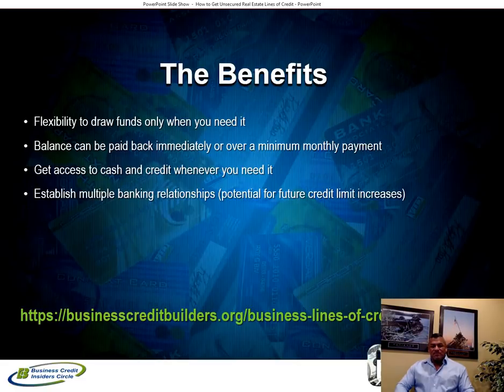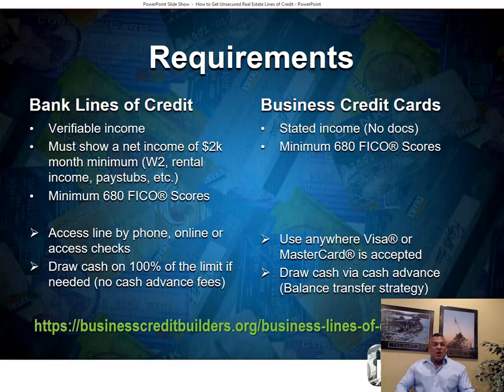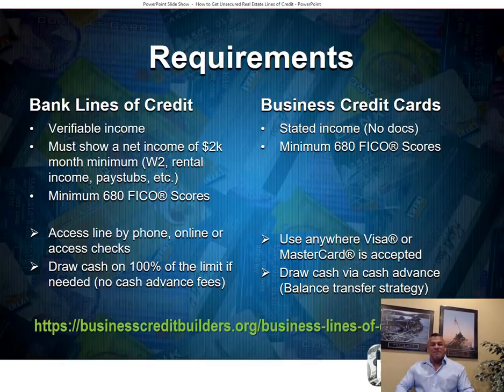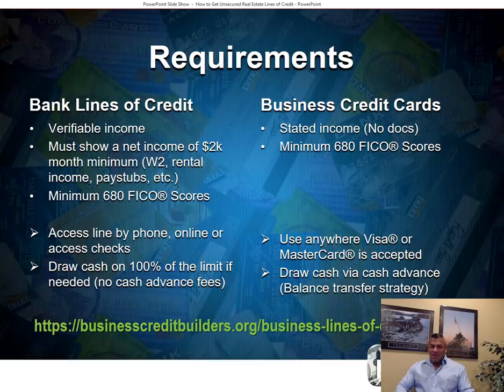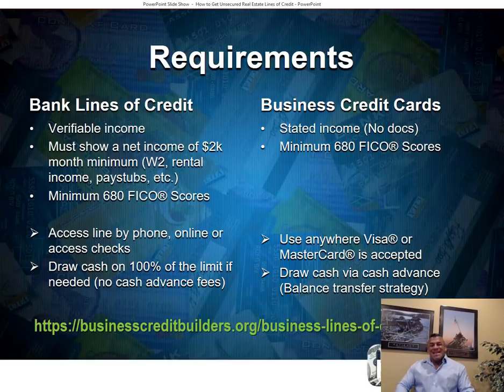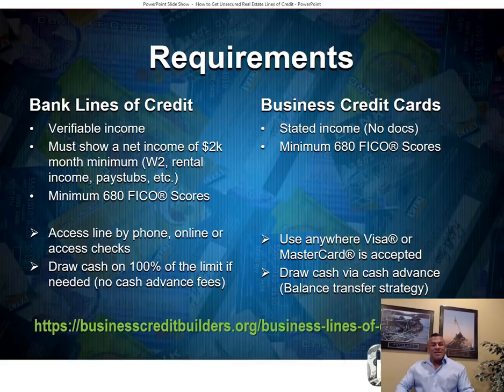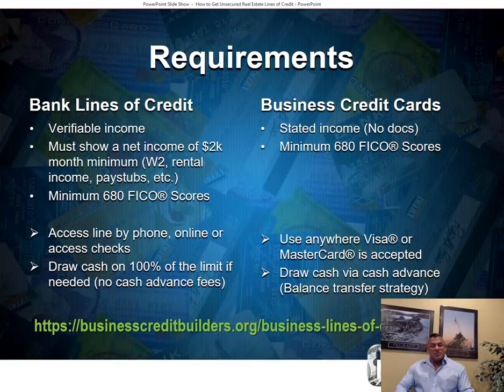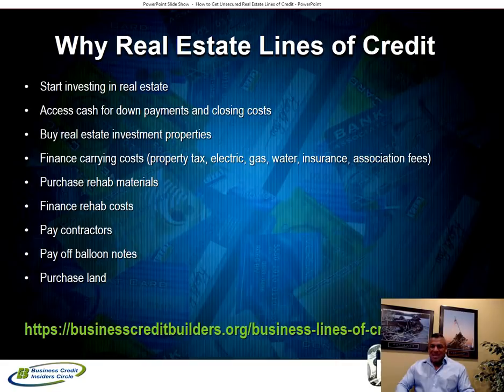How to Get Unsecured Real Estate Lines of Credit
Want to know how to get unsecured real estate lines of credit? In this video learn the two major types of lines of credit you can get for investing in real estate.

Whether you are new to real estate investing or an experienced real estate investor; access to cash and credit is essential to maximizing your profitability.

If you are missing out on deals because of a lack of cash for down payments then this video is exactly what you need. As you know there are many creative ways to get cash for real estate investing such as hard money and private money.

In this video you will learn how to get unsecured real estate lines of credit so you can have access to cash for down payments, renovation, closing costs, holding costs and so on.

Whether it's traditional lines of credit or non traditional lines of credit, each funding vehicle you add to your funding arsenal for real estate investing will provide you the flexibility and confidence to do your deals.

It’s crucial to have access to multiple sources of funding because with choices, your search for an investment property will be more productive and more profitable. Most importantly, you won’t be left scrambling for cash when you find a strong deal you want to invest in.

For more details on how to apply for unsecured real estate lines of credit check out the following sites for details.